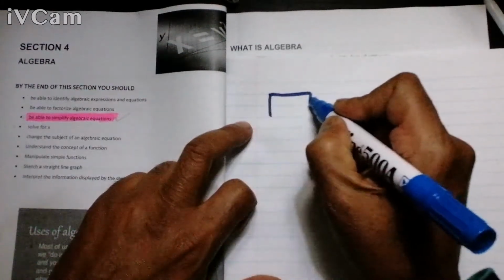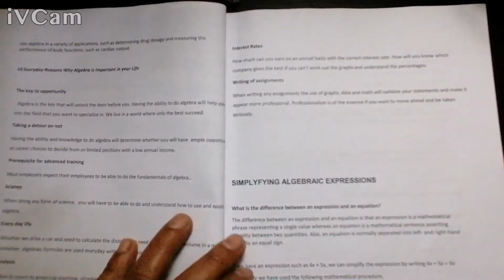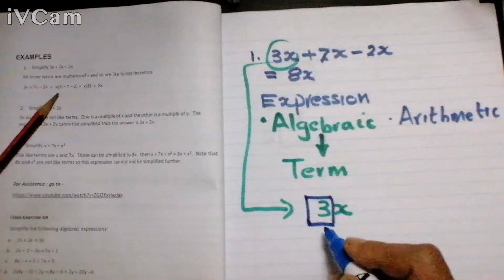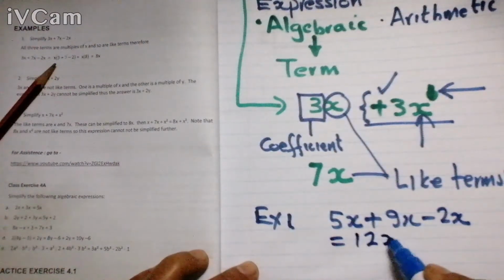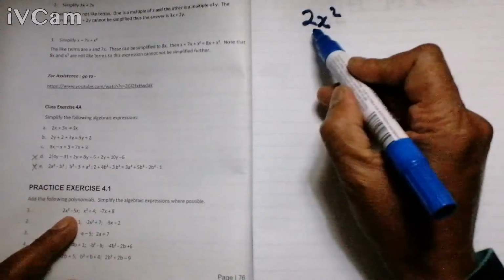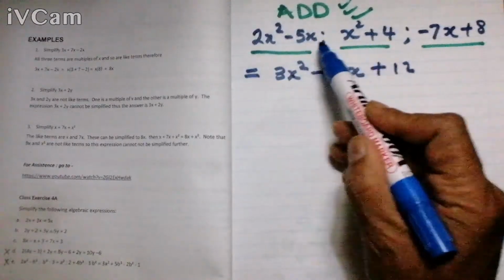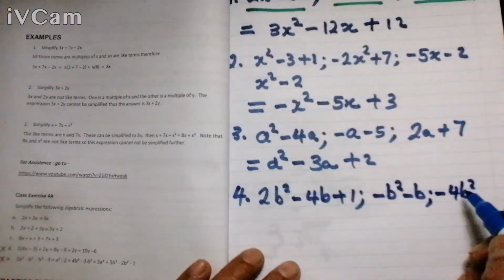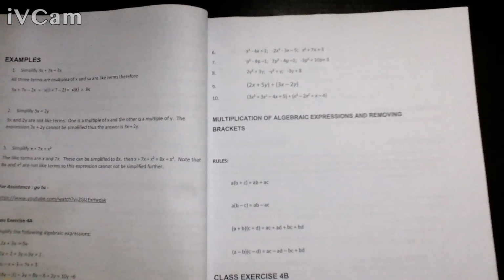1 Simplification of algebraic expressions